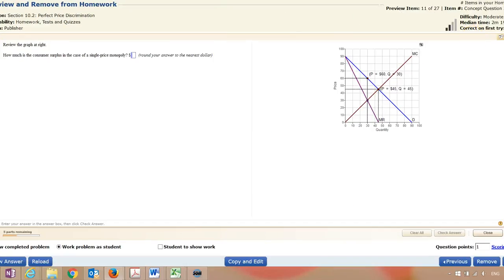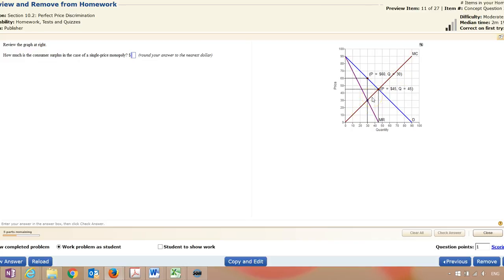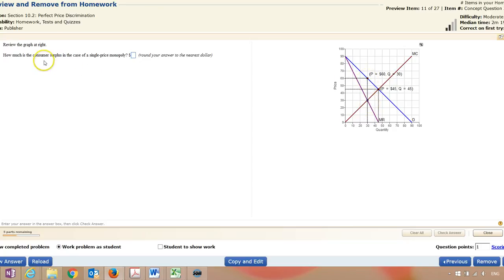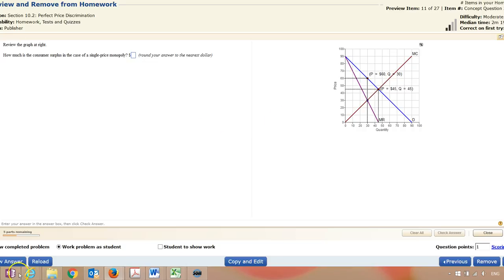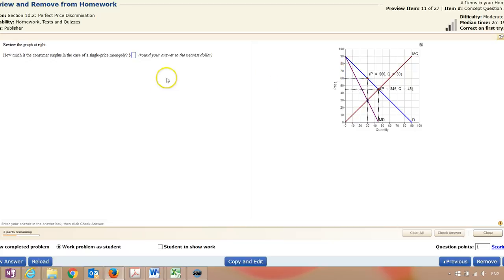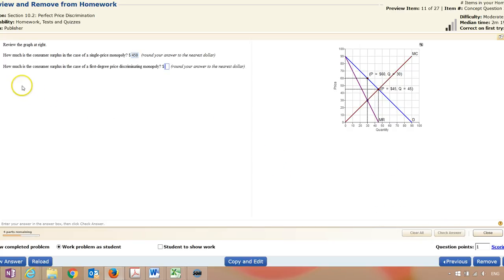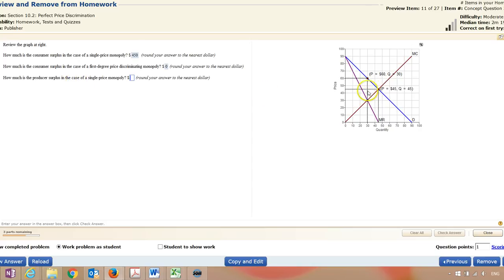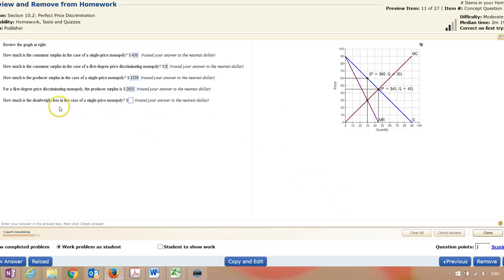HW11 Q11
This example illustrates how to calculate the consumer and producer surpluses, as well as deadweight losses for a single-price monopoly and first-degree price discriminating monopoly.